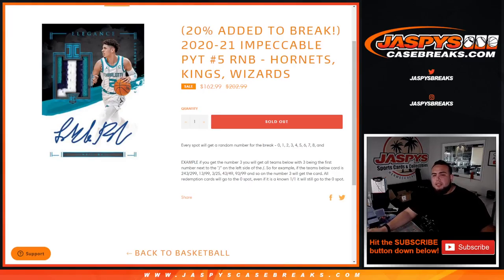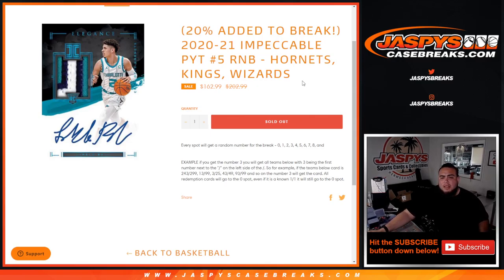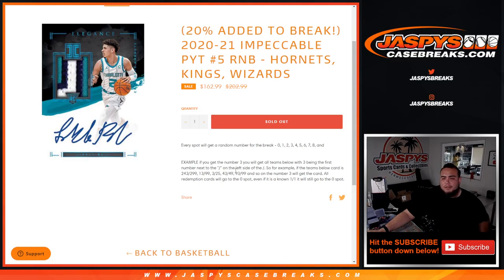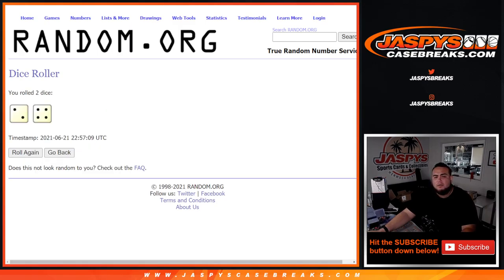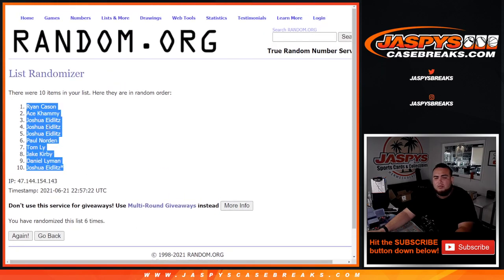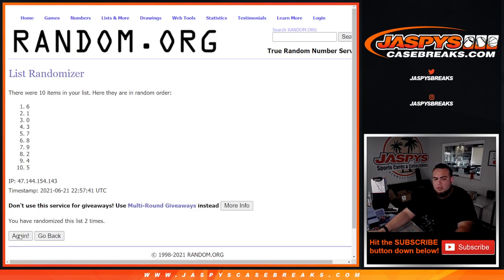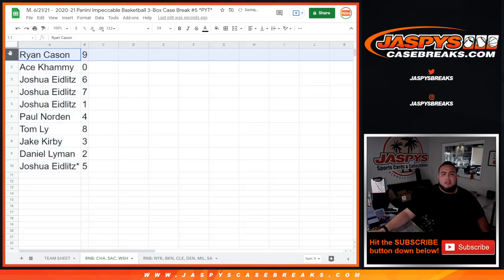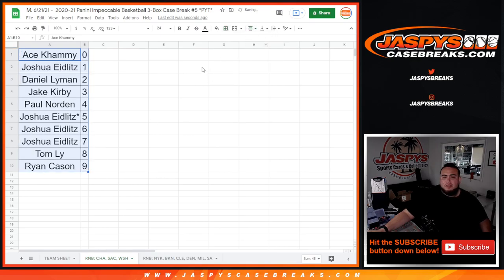M. 6/21/21 - RNB - CHA, SAC, WSH - 2020-21 IMPECCABLE PYT #5